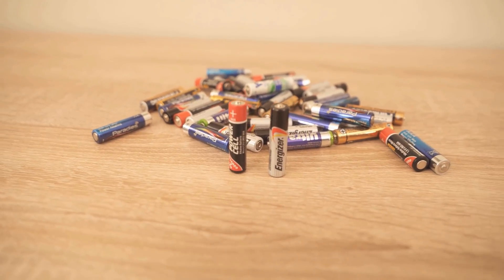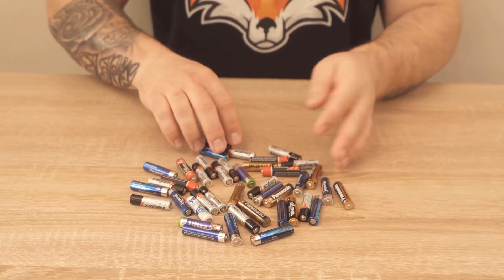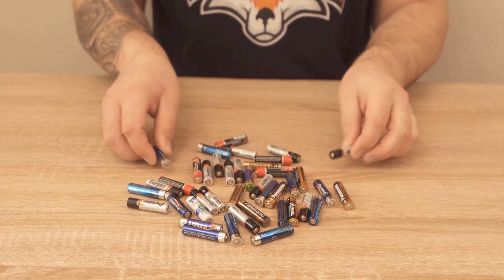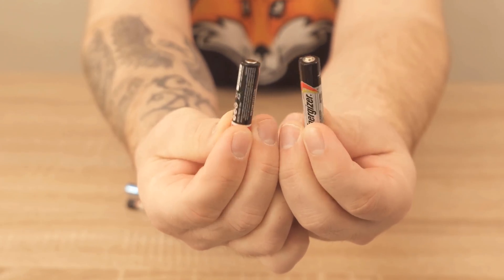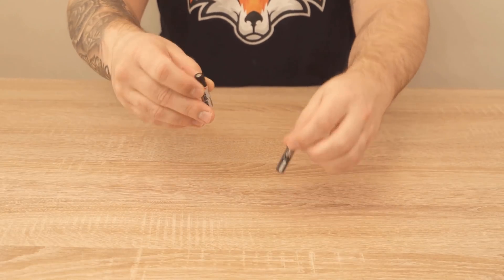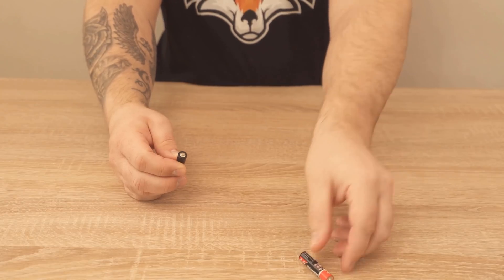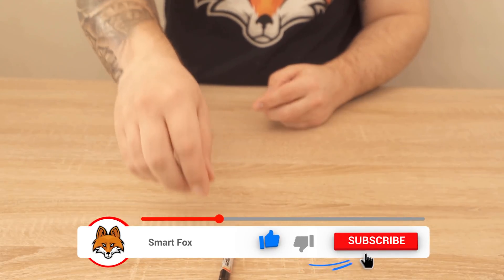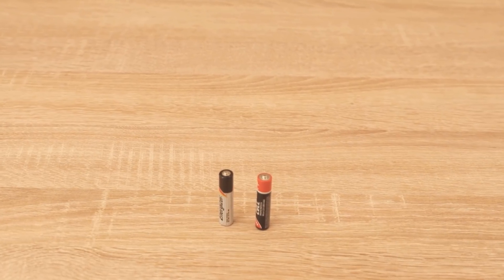Drop the Battery on the Table from 15cm and THAT WILL HAPPEN 💥 (Genius) 🤯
Have you ever dropped a battery on the table from a height of 15 cm? - Here I show you what the whole thing brings you!

Surely you've also had the problem of not knowing whether a battery is full or empty, right? If you don't have a device at home to check the charge level of your battery, fortunately there is another trick that can help you. And exactly this trick I would like to show you in this video.

If you drop a battery from a height of about 15 cm on a table, you can determine whether it is full or empty. In the video I show you the exact difference. Because if the battery, after it has hit the table, just topples over, then it is still full.

But if the battery still "jumps" a little bit one or even more times, then the battery is dead. So you can quickly check whether a battery is still full or already empty. Try it out also with you once :)